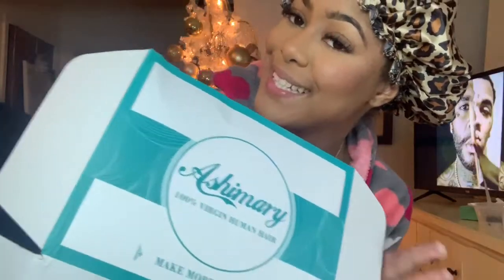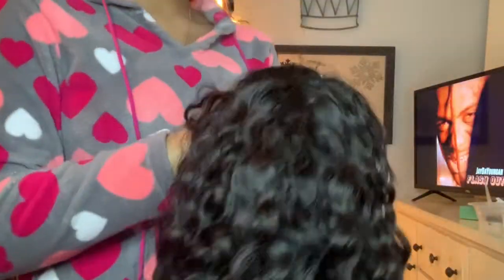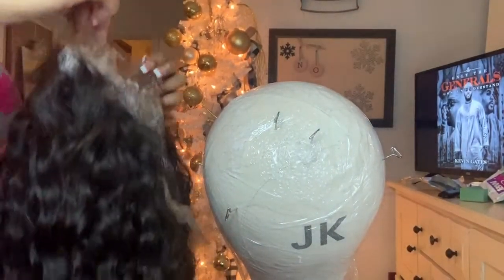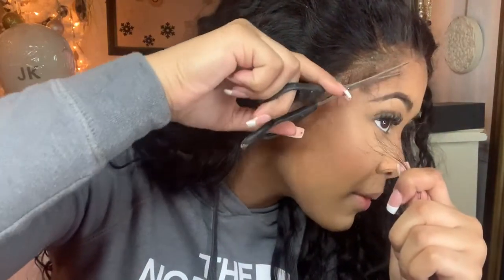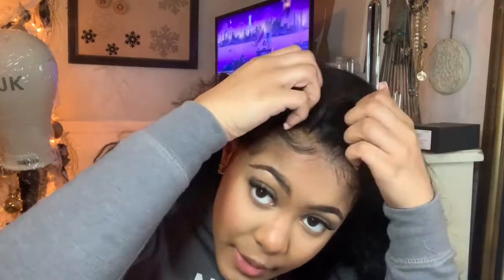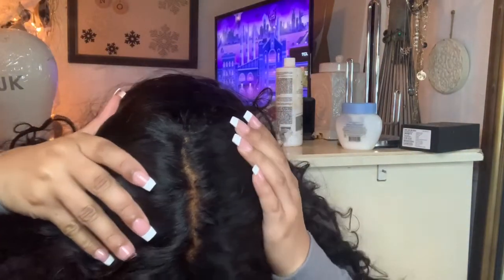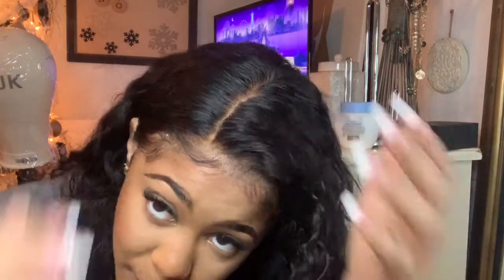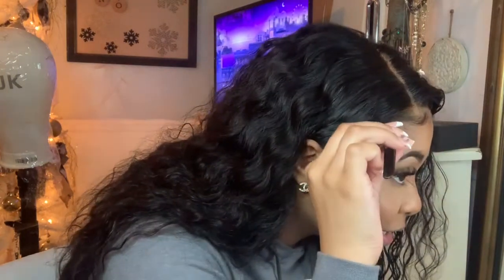BEST/FAVORITE CURLY WIG?! | Beginner Friendly 13x6 Lace ft Ashimary Hair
Hey loves! Back with another wig video and this time it’s a Water Wave Texture! I show you how I bleach my knots and quickly style this wig for a seamless and natural look.

Hair Details:

13x6 Water Wave wig
26 inches
180% density